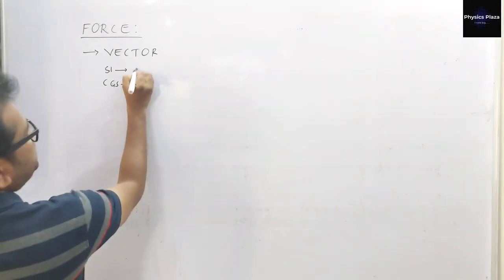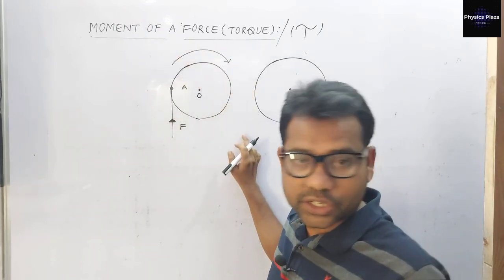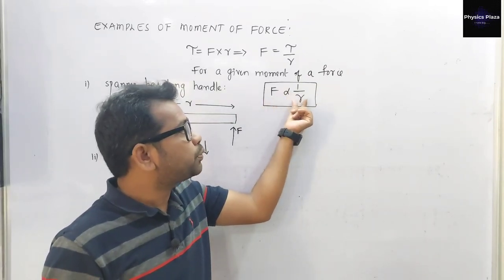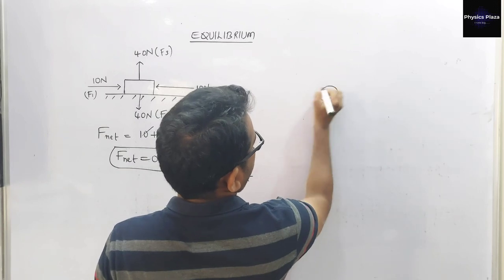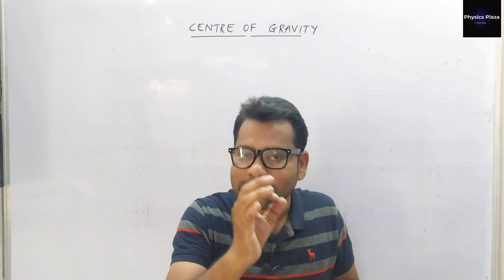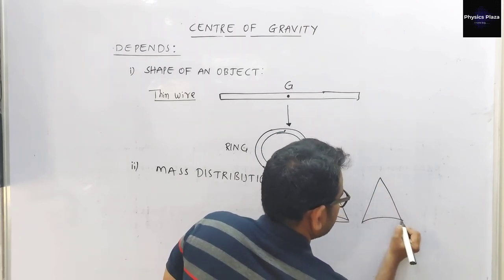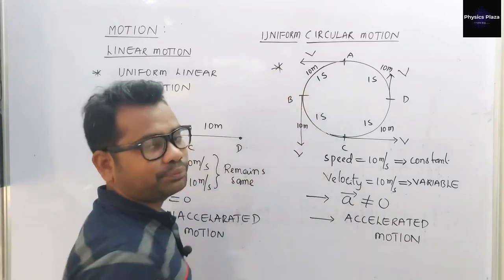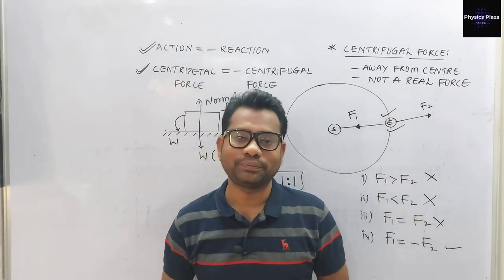ICSE PHYSICS |CLASS 10| FORCE|CHAPTER-1|ONE SHOT VIDEO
Force Chapter Detailed Classes